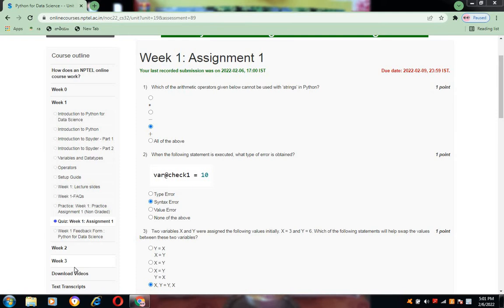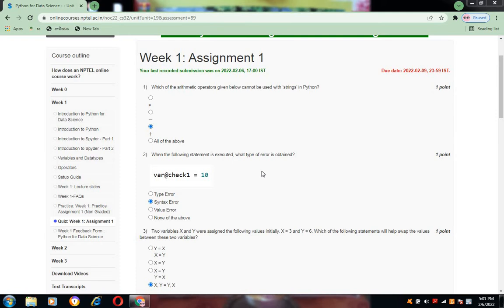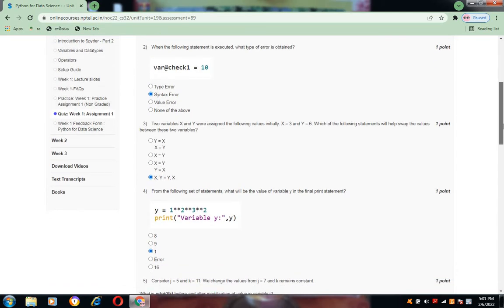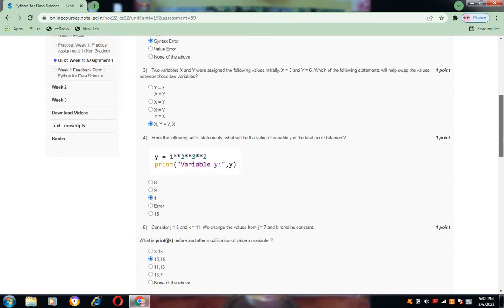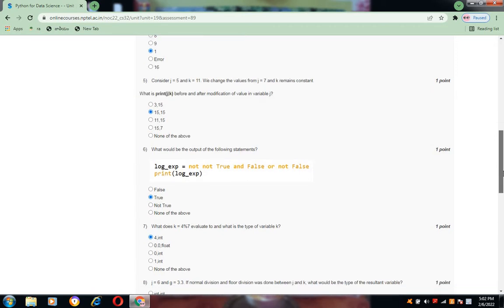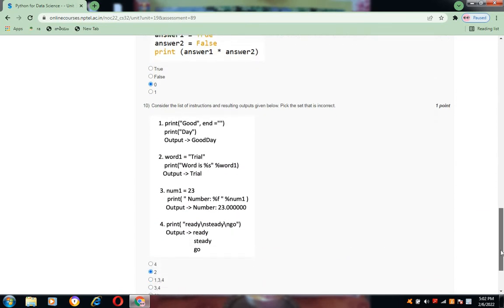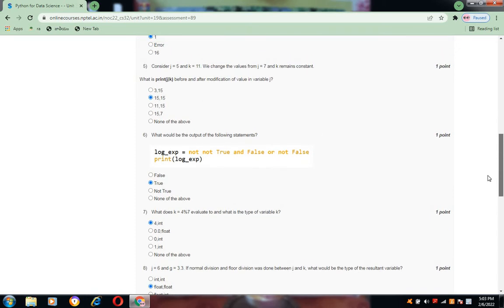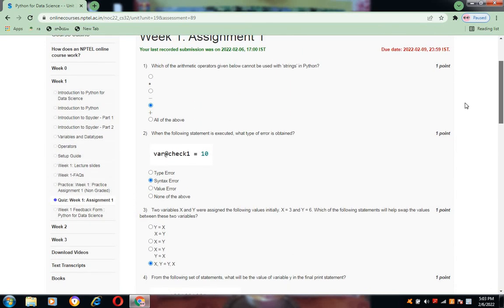Python for Data Science Week 1 Assignment 1 || NPTEL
In this video I have uploaded answers for Python for Data Science Week 1 Assignment.